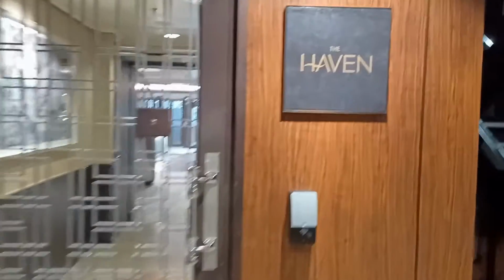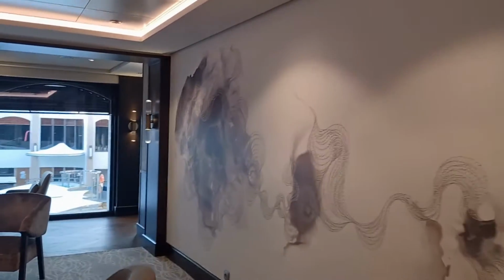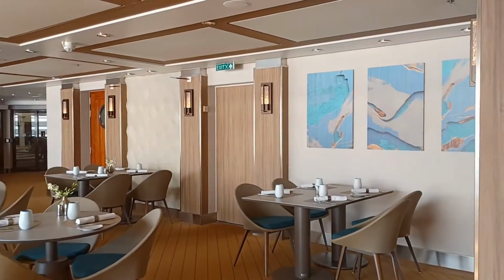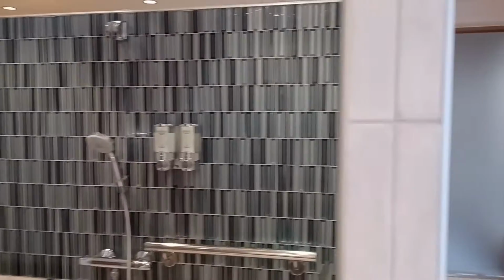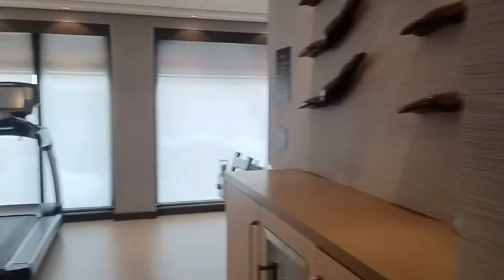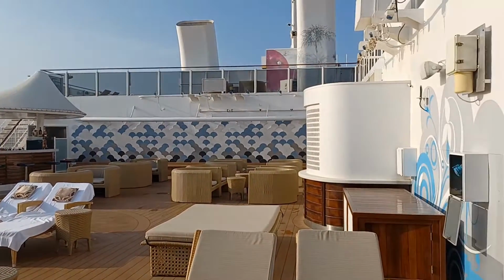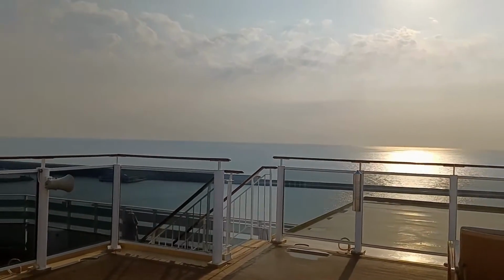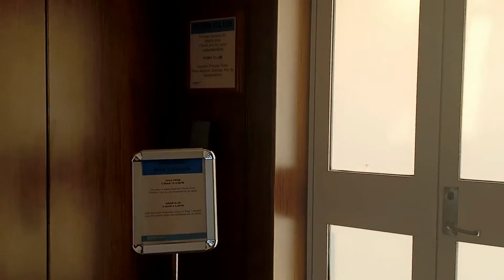NCL Norwegian Epic Haven Refurbished 2021 Experience 4K Ultra HD Video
From September 2021 departing from Barcelona Spain.